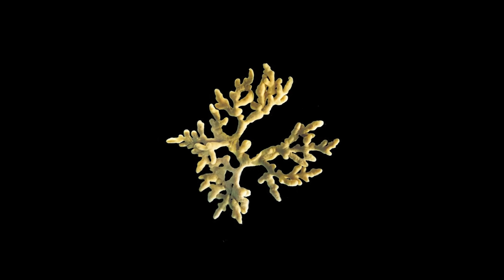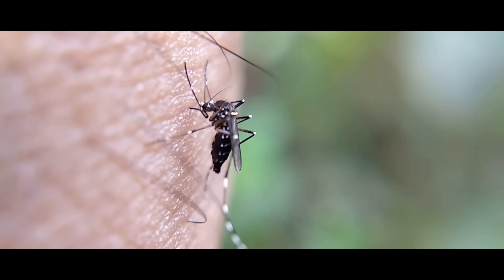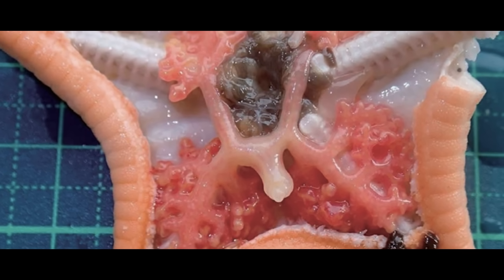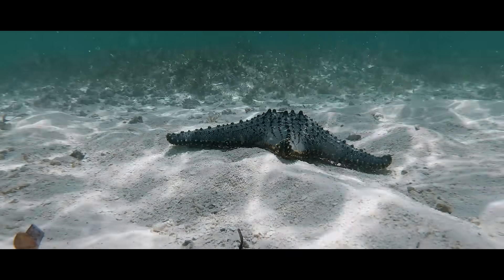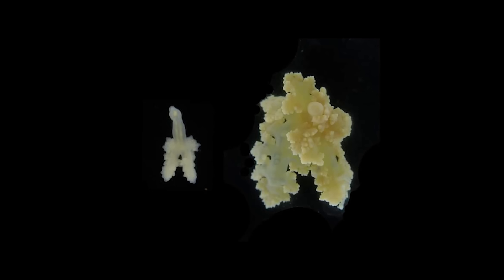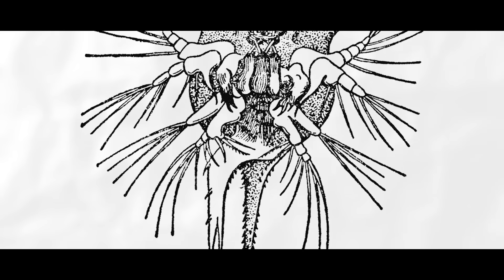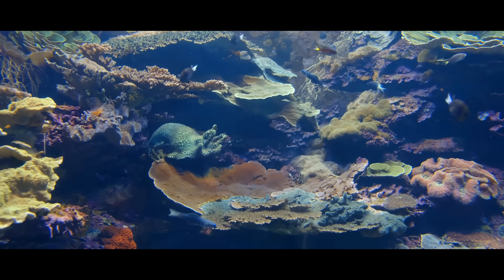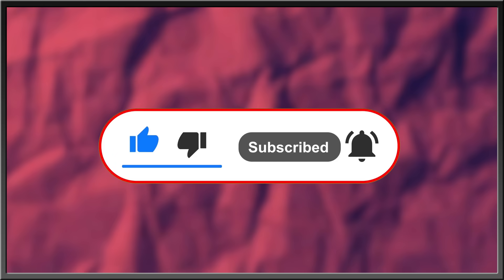That Time 'Crabs' Turned Into Starfish Parasites – WTF Is Dendrogaster?!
Ok, so here’s a fun little sea critter. Can you guess what it is? Maybe some type of coral, jellyfish? Maybe it’s not an animal at all? Not to spoil the fun guessing game, but it’s none of these things. In fact, this branching fleshy bush is actually a crustacean. Yes, a crustacean. Why don’t I show you just how bizarre it is?

✅ MUSIC ✅
“Animal Planet’s The Most Extreme - Intro Theme” - PastEonsProductions
“Chasse”
“Primordial Soup for Dinner”
“Storage Cellar” - Daniel Friedll, Sven Lindvall
“Mohegan Suite” - Daniel Lopatin

✅ RESEARCH ✅
Jimi, N., Kobayashi, I., Moritaki, T., Woo, S. P., Tsuchida, S., & Fujiwara, Y. (2023). Insights into the diversification of deep-sea endoparasites: Phylogenetic relationships within Dendrogaster (Crustacea: Ascothoracida) and a new species description from a western Pacific seamount. Deep Sea Research Part I: Oceanographic Research Papers 196: 104025.